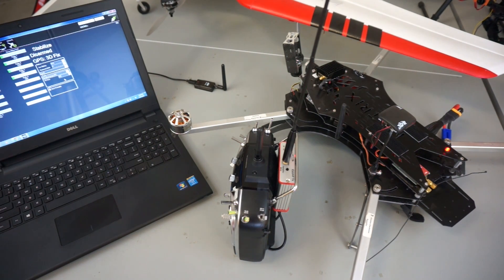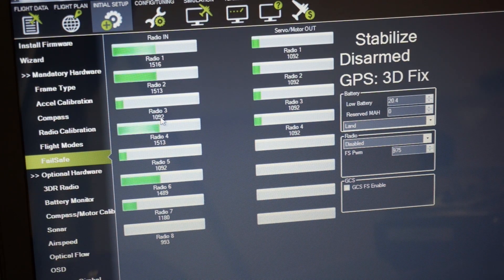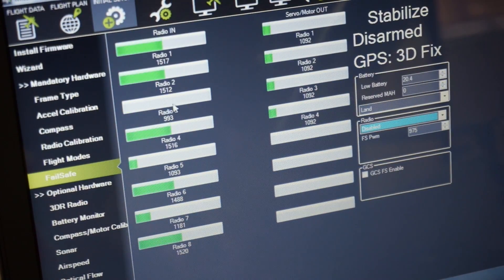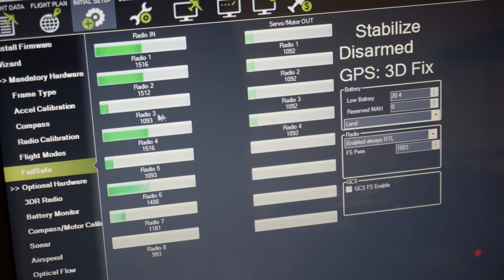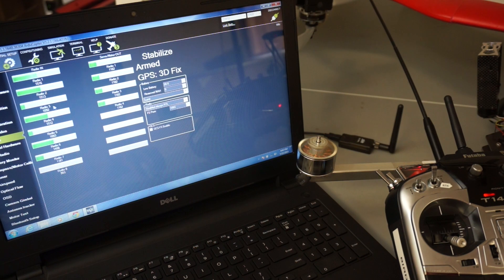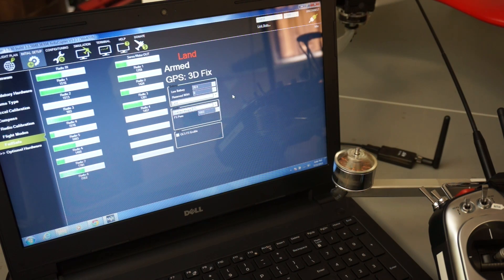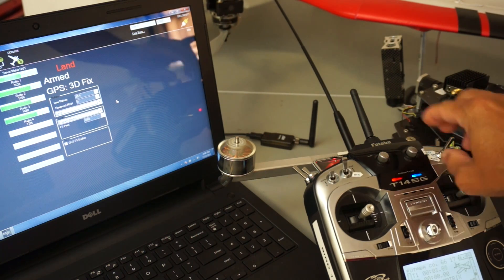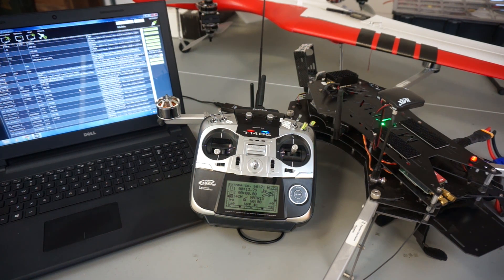Pixhawk Radio Failsafe Setup and Testing with EZUHF and Futaba T14SG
I was doing a recent Pixhawk configuration with EZUHF and wanted to share the failsafe process. This video shows the process for throttle failsafe, which is now called radio failsafe: